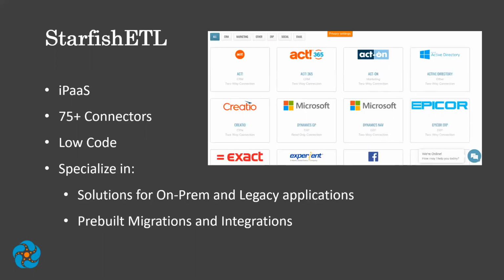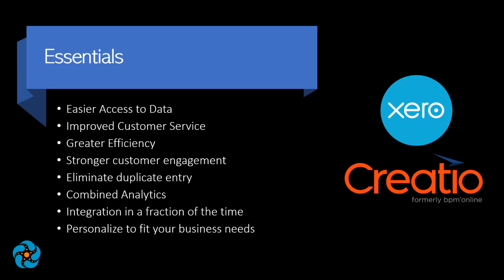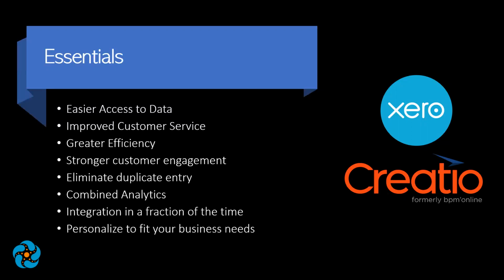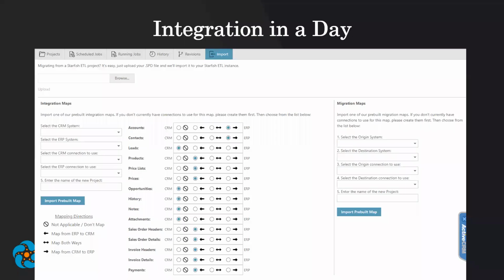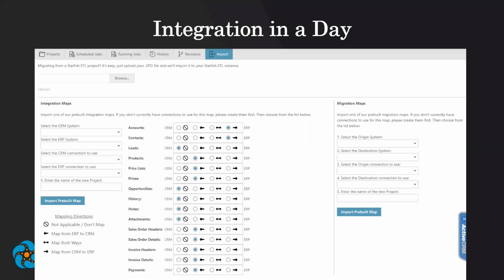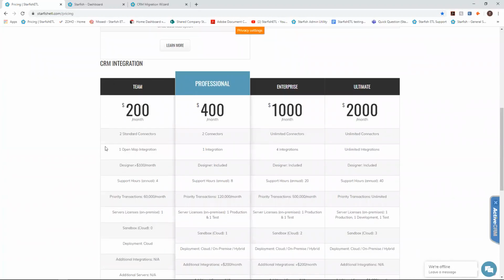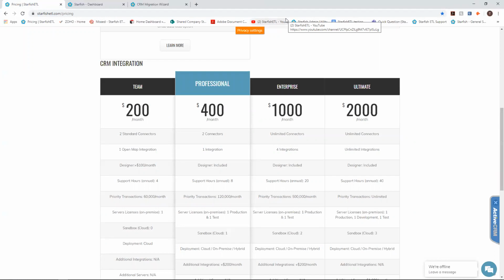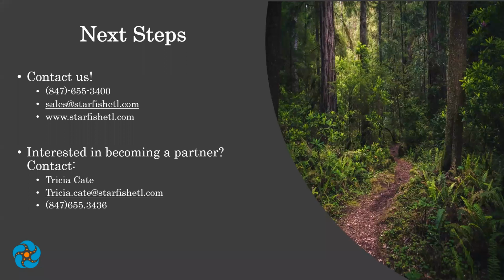Creatio & Xero Essentials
Integrating Creatio & Xero doesn't have to be hard. Our pre-built integration gets you up and running on day one. Watch this 30 minute webinar to learn more about our Essentials integration package.